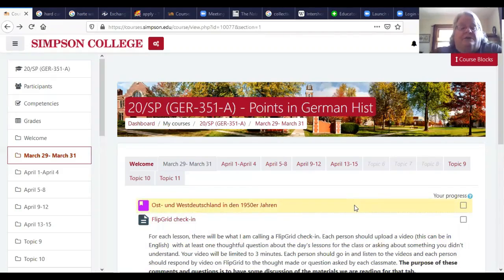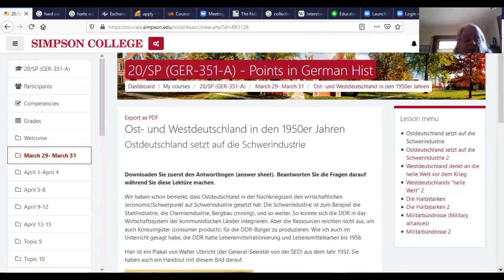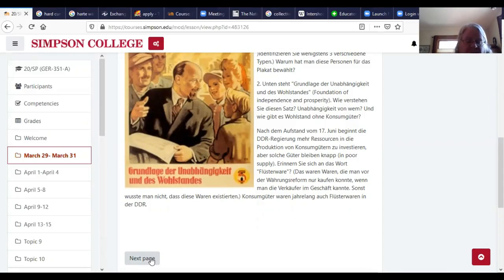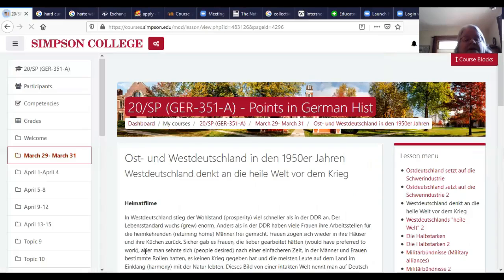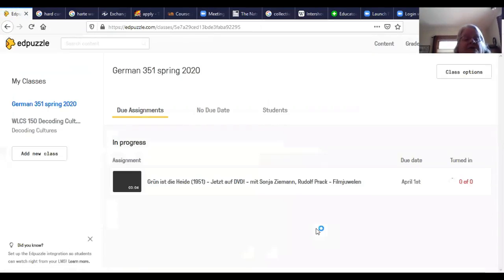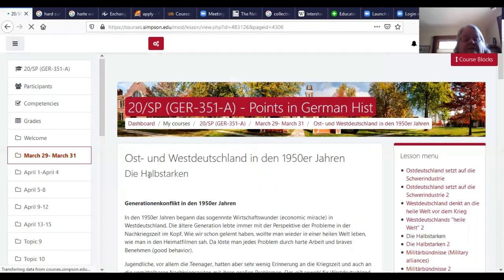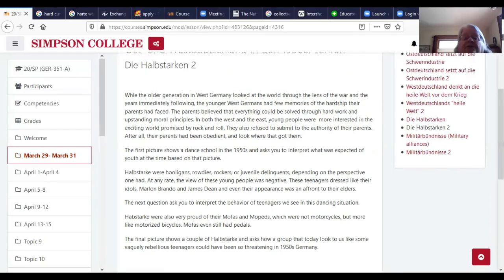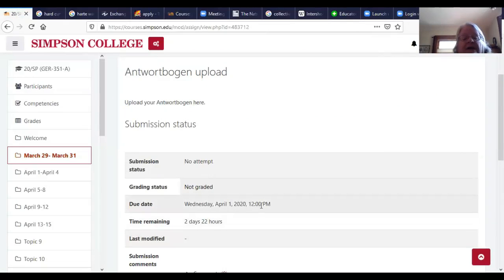GER 351 Mar 29